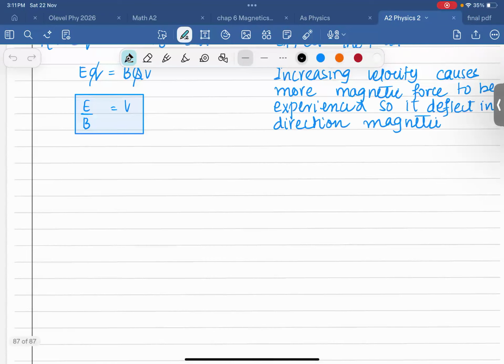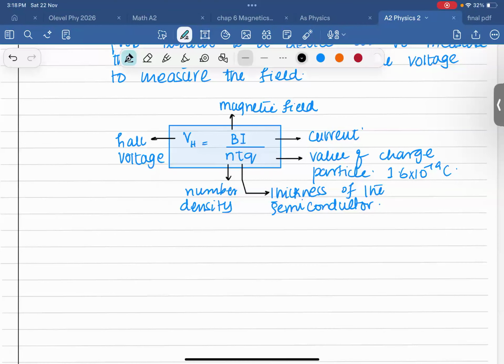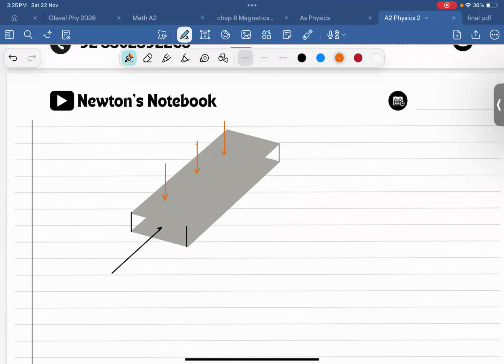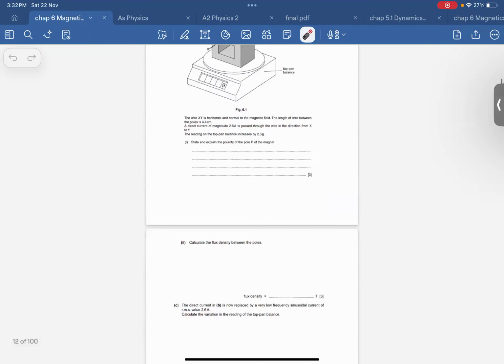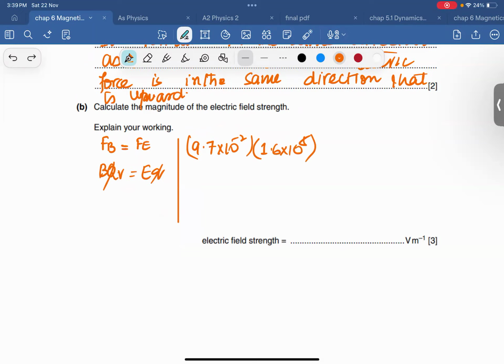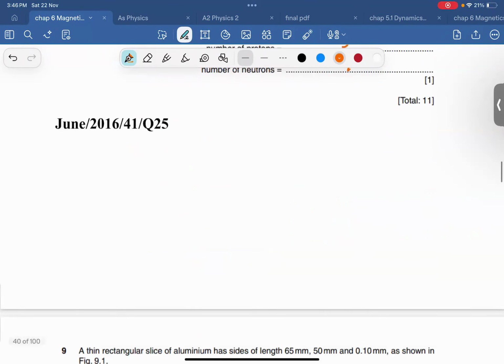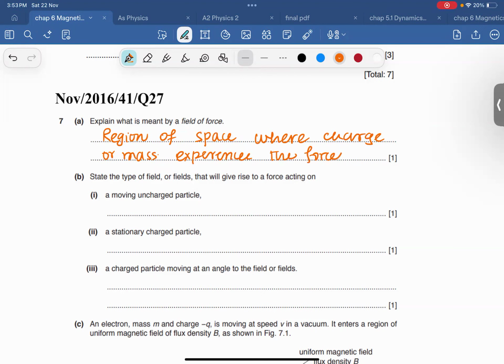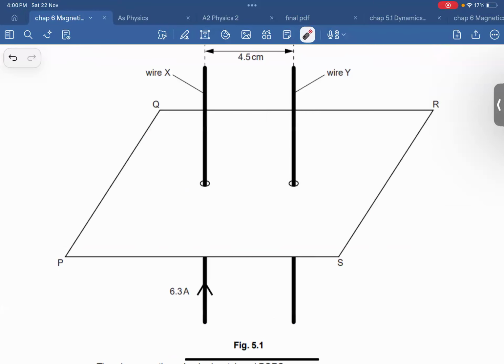A2 PHYSICS | Lecture-34 Magnetic filed EP-4